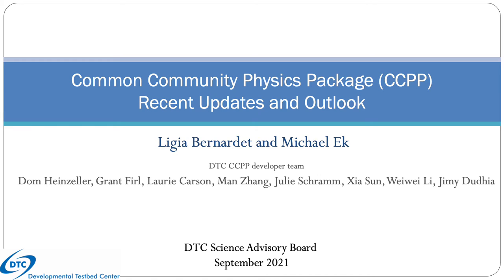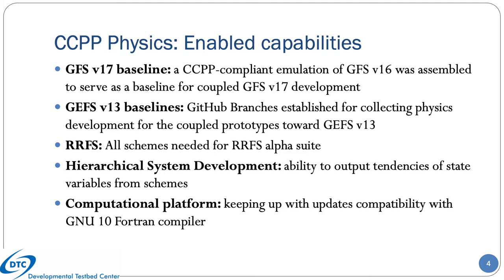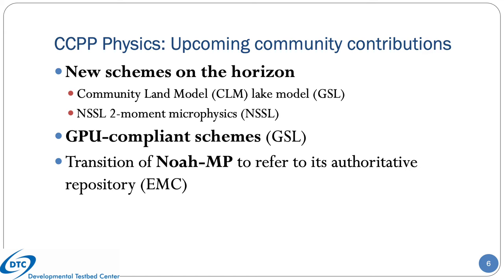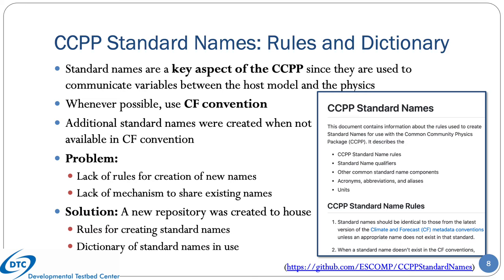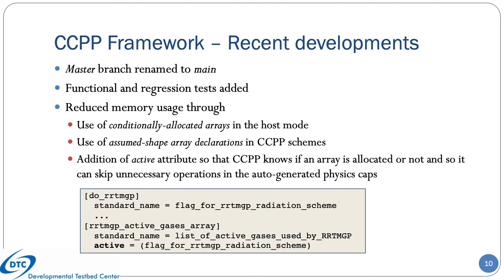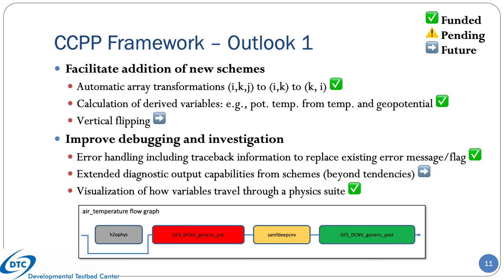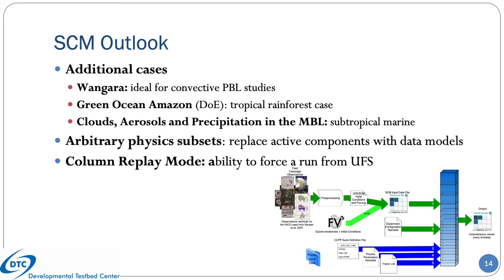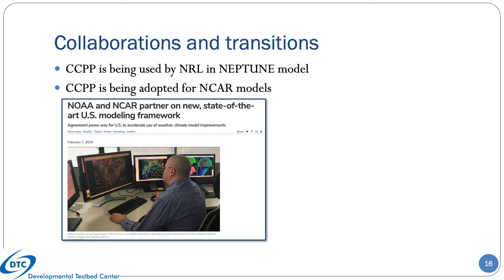DTC SAB CCPP updates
CCPP v5.0.0 released March 2021